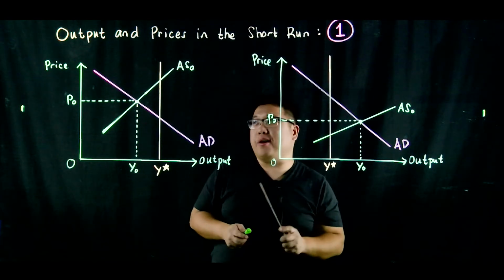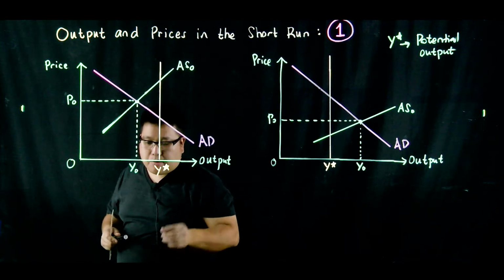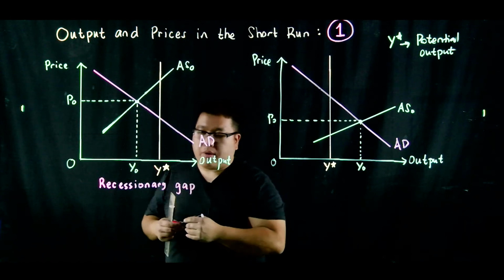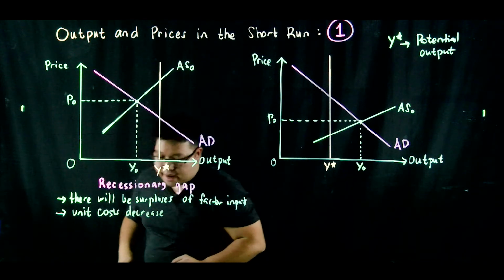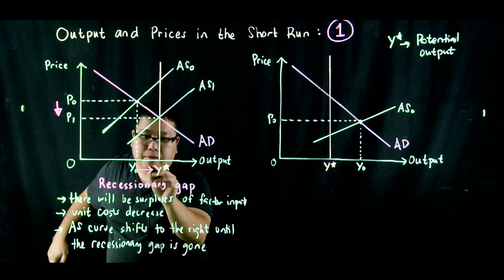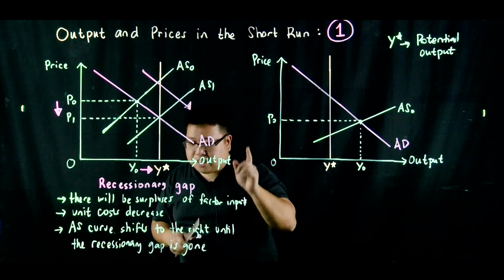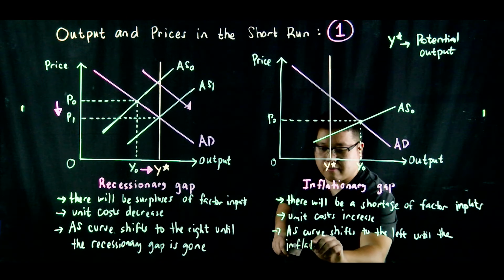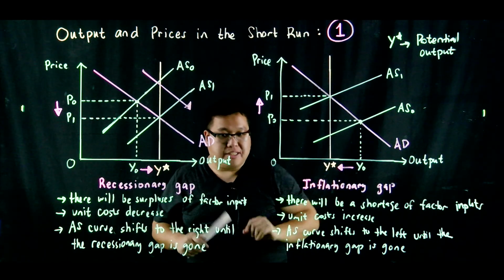Output Prices in Short run